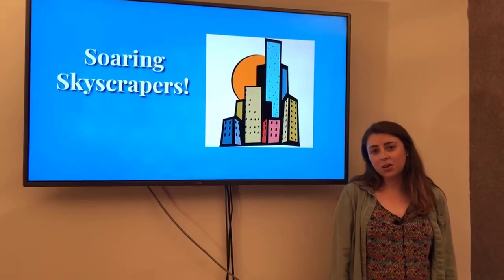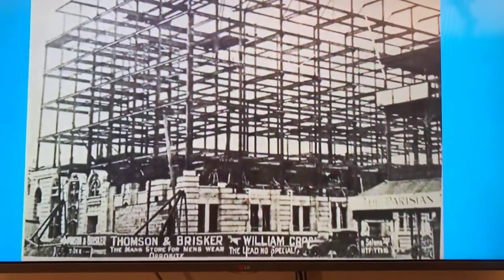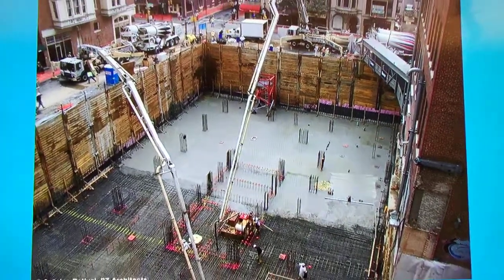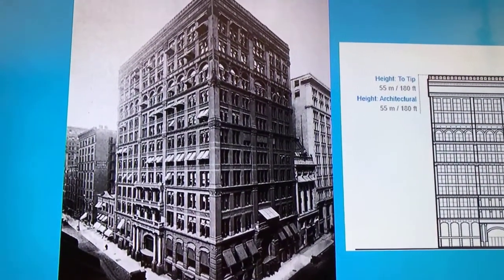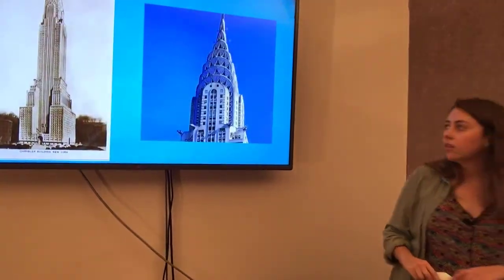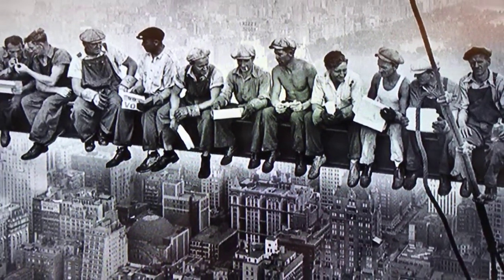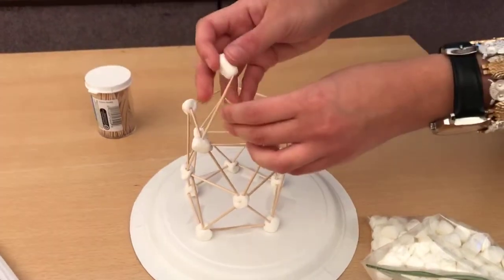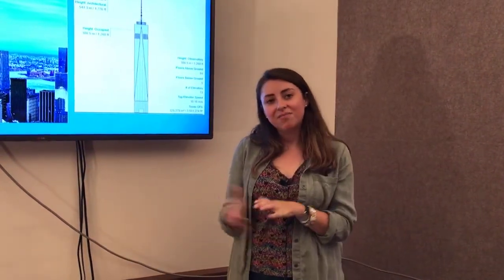Virtual Summer Program: Soaring Skyscrapers for Kids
The Manhattan skyline is one of the most famous in the world thanks to the many magnificent skyscrapers found there. Hear some fun facts about New York City’s most famous and record-breaking skyscrapers, learn more about how these feats of engineering are created, and then test out your own engineering skills with a skyscraper building challenge.